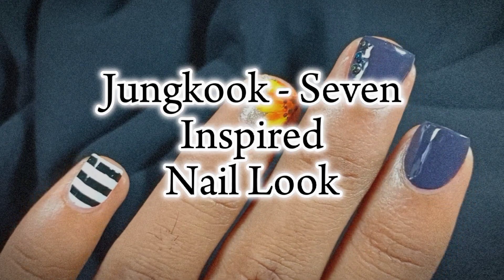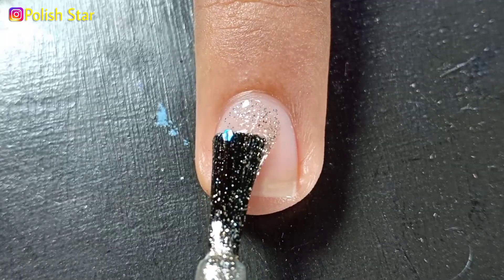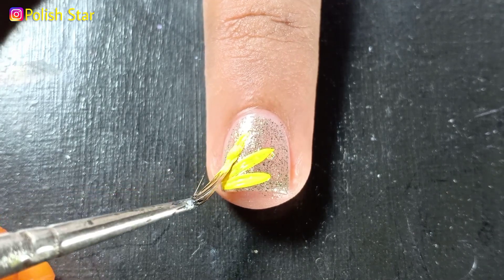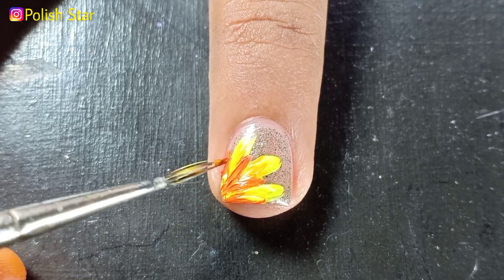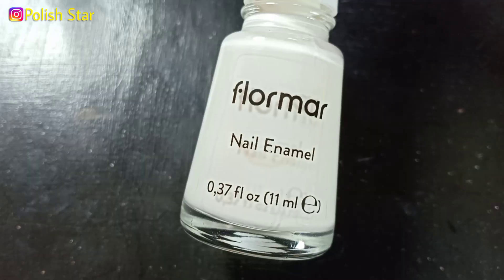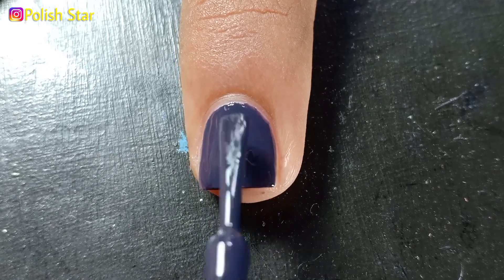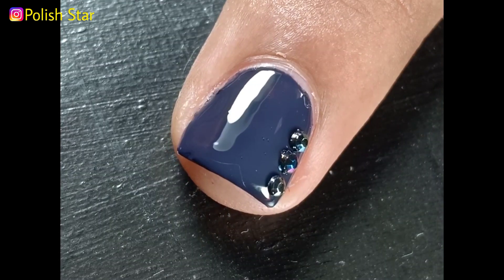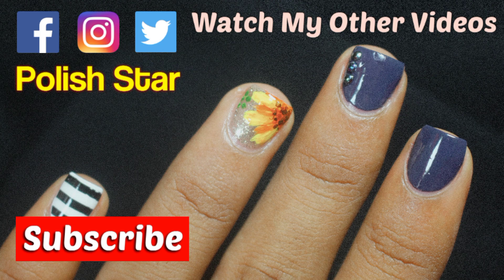Jungkook (정국) 'Seven' Nail Art/Fan Art | Polish Star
Let me be honest. After watching this part of the MV and several edits with this part, I fell in love with it. I liked Jungkook's this simple outfit and him holding a bouquet of flowers. He is looking adorable! So, I thought to do a nail art inspired from the concept and here it is.

🔮DISNEY!!! The World of Fantasy!🔮